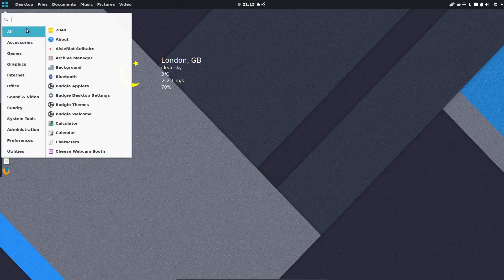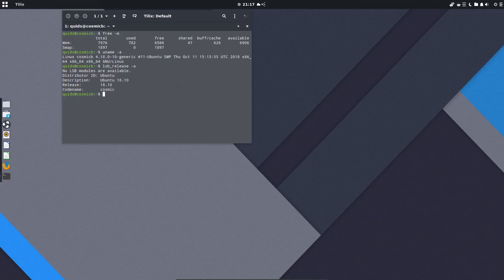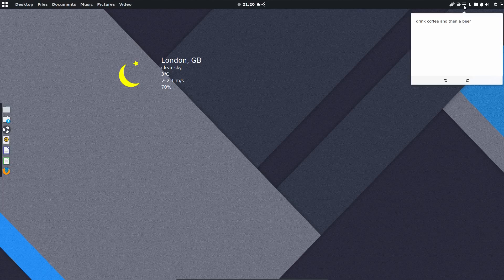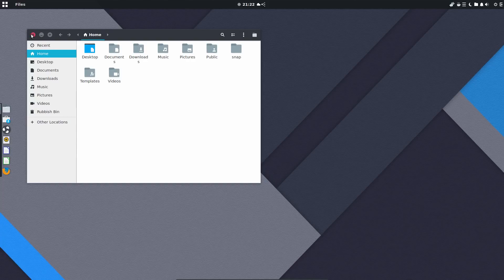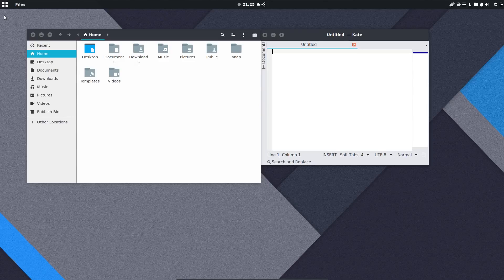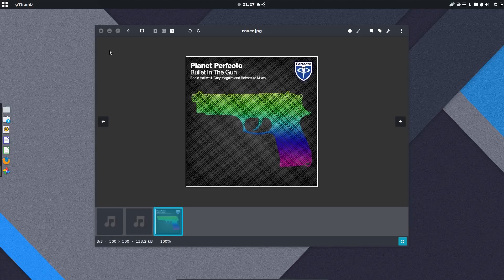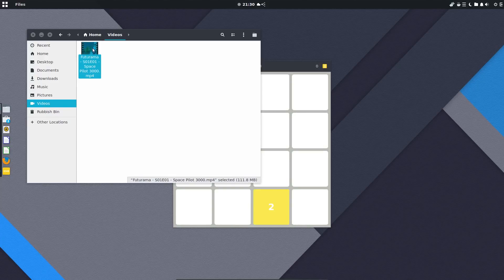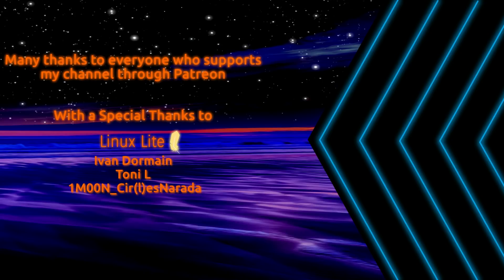Ubuntu Budgie 18.10 Linux OS Review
Budgie Desktop started out life in Solus, but is now available as an official derivative in Ubuntu Budgie. The latest release brings us new Applets and the option for a Global Menu.